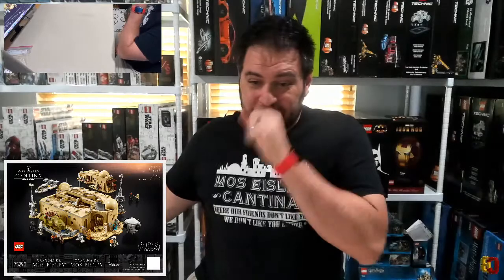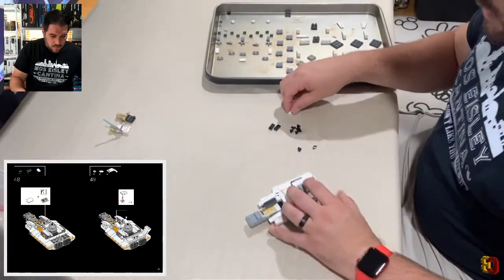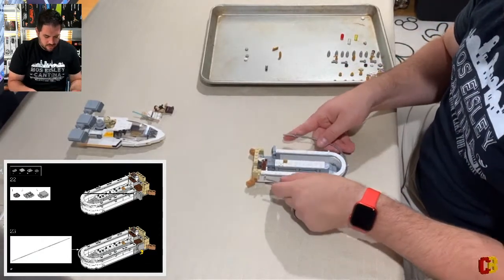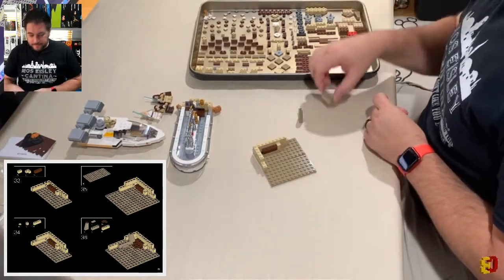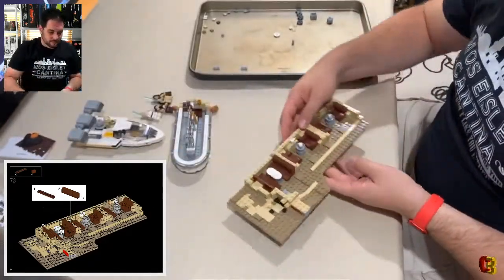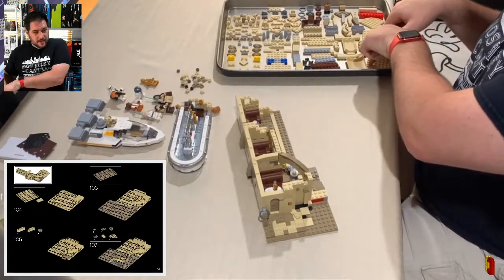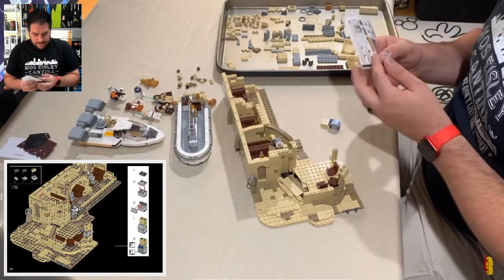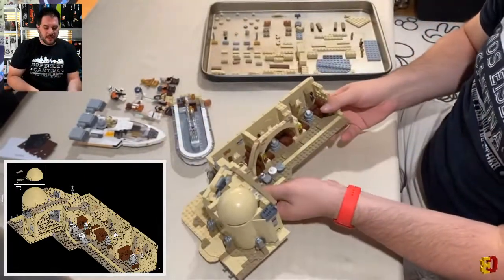CaseyBuilds - Lego Star Wars Mos Eisley Cantina (75290) - Part 1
Follow along as I build the most wretched hive of scum and villainy in the Star Wars universe: